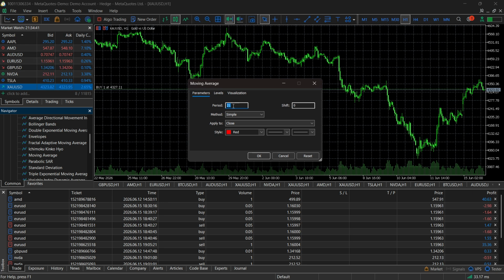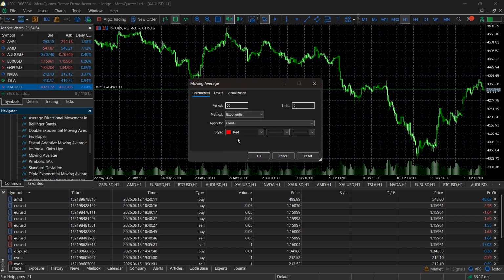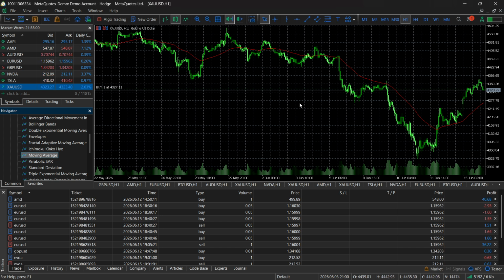How To SET 50 EMA In MT5 (QUICK & EASY) 2026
In this video, I'll show you how to set 50 ema in mt5. This is a full guide on how to configure the 50 exponential moving average in the MT5 trading platform in 2026. In case you've been trying to apply the 50 ema in your trading analysis, this is the video you need to see!